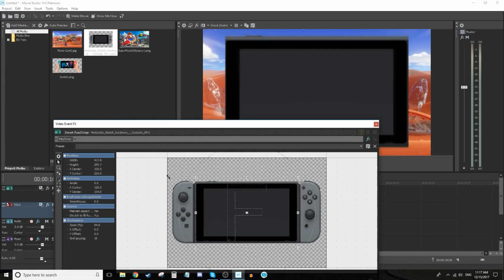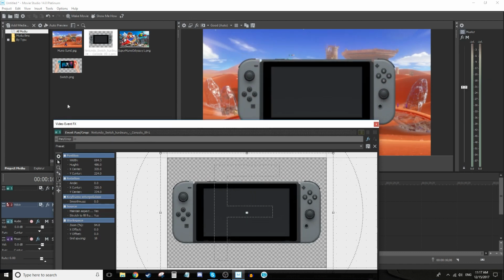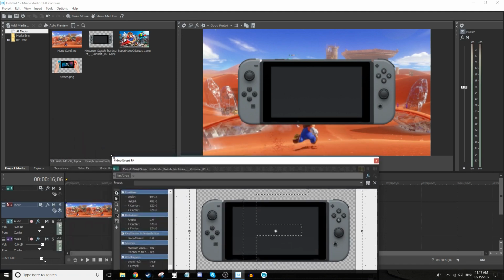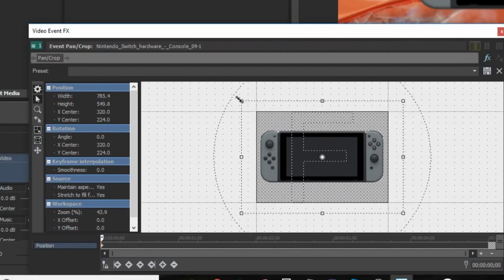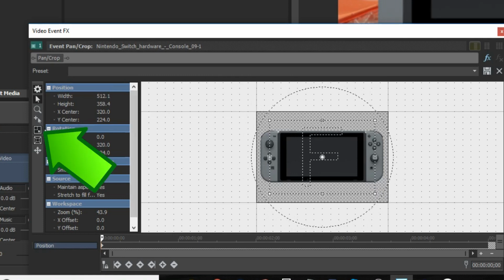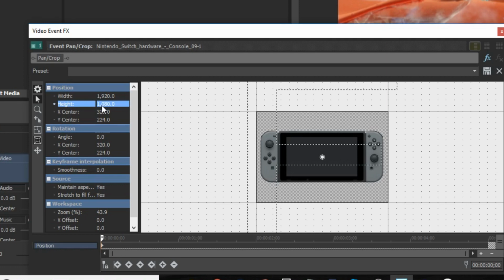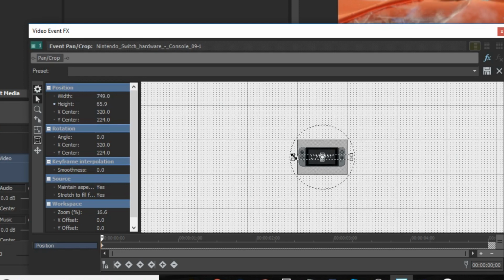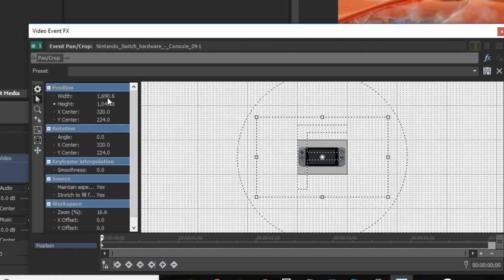Vegas Movie Studio Tutorial - How to Fix Image Cut Off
Vegas Movie Studio Tutorial
Amazon Link to software

In this video I show you how to fix a common problem (some might call it a feature...lol) when adding an image in picture-in-picture. They problem is that Vegas Movie Studio does NOT create the layer in the same size as the lower layer so. There are invisible borders that cut off the outsides of the image.

To fix it you need to make the image layer the same size as the background layer.  I show you how to do this in this short tutorial.

ET